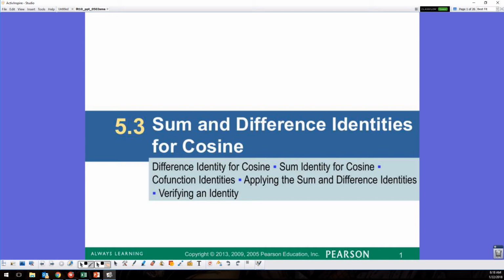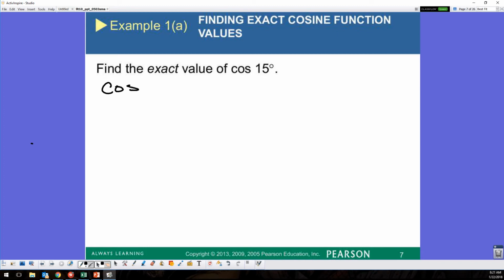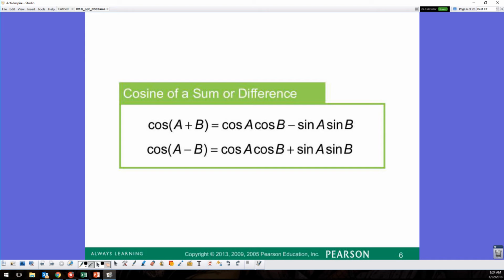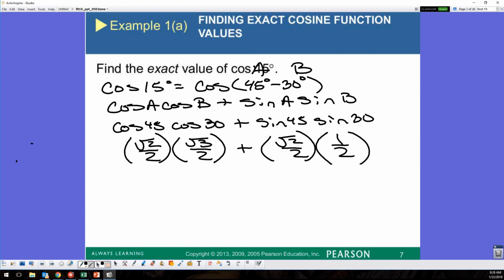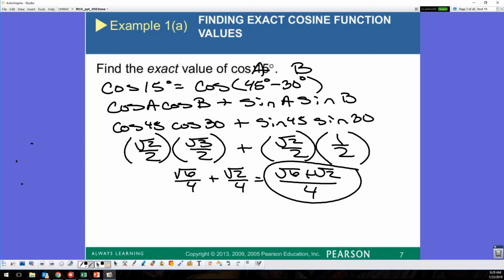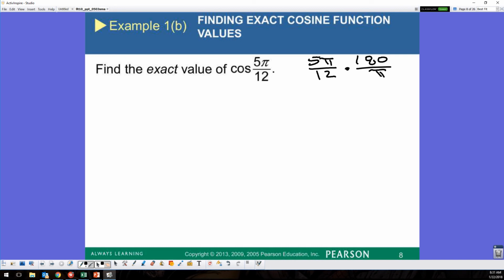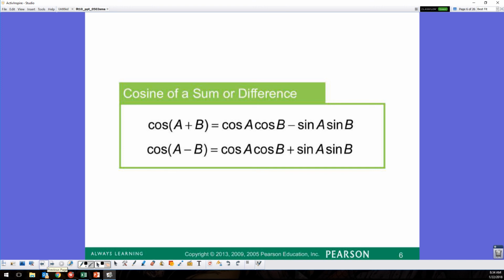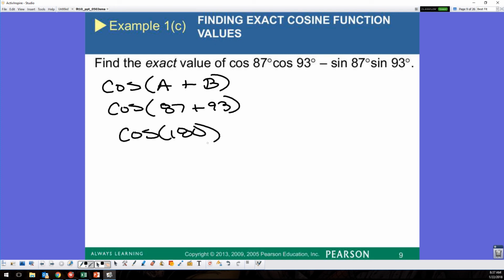5.3 Sum and Difference Identities for Cosine